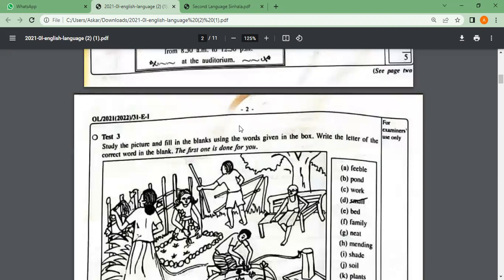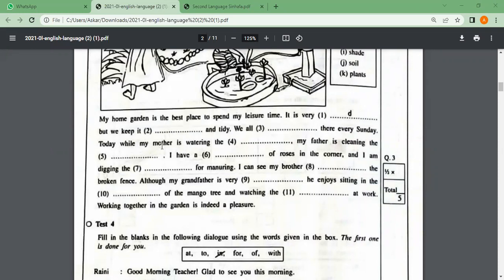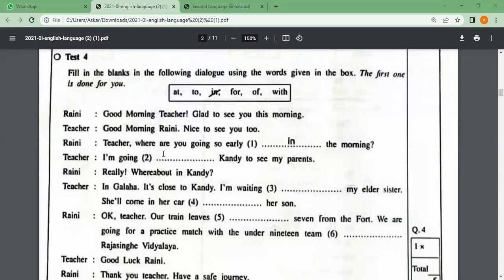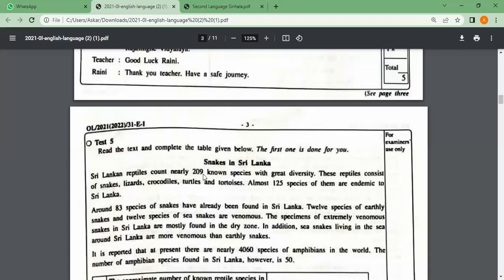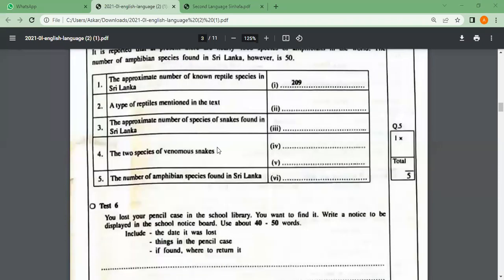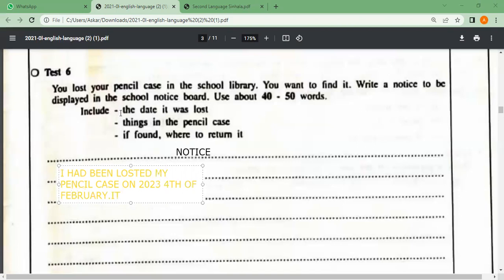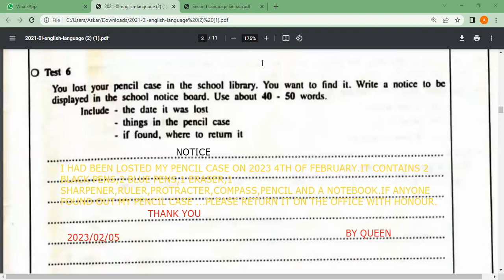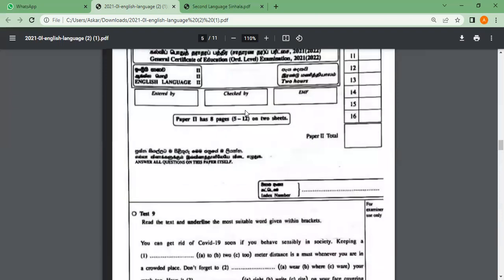𝙶. 𝙲. 𝙴. 𝙾/𝙻 2021 𝙴𝚇𝙰𝙼𝙸𝙽𝙰𝚃𝙸𝙾𝙽 𝚙𝚊𝚛𝚝 𝙸 𝚎𝚗𝚐𝚕𝚒𝚜𝚑 𝚙𝚊𝚙𝚎𝚛 𝚍𝚒𝚜𝚌𝚞𝚜𝚜𝚒𝚘𝚗 😀 2𝚗𝚍 𝚜𝚎𝚜𝚜𝚒𝚘𝚗